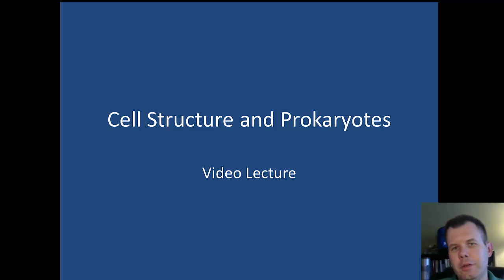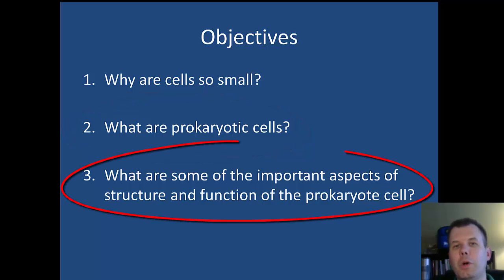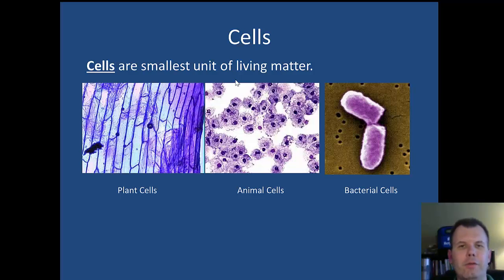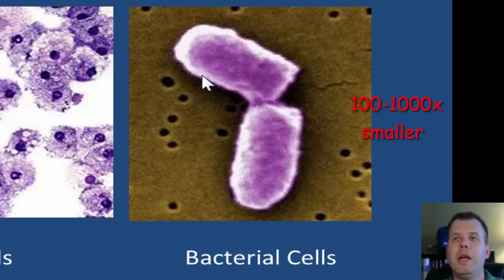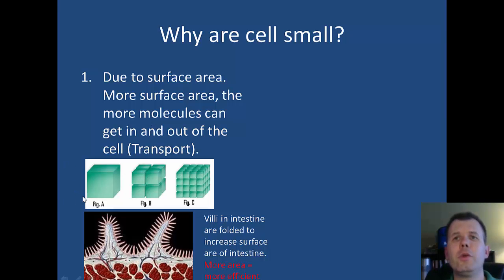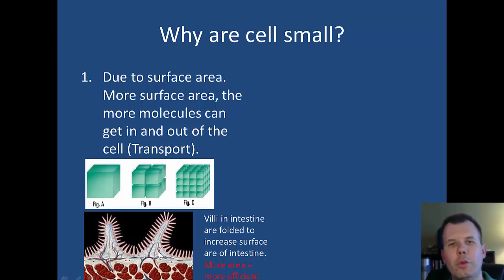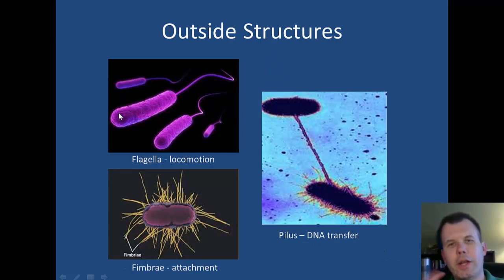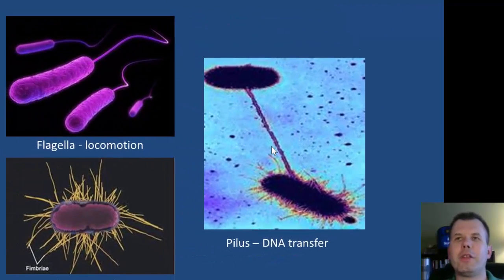Cell Structure and Prokaryotes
Week 3 - Lecture 1 = Cell size and prokaryotic cells